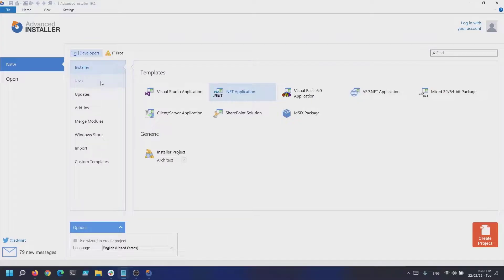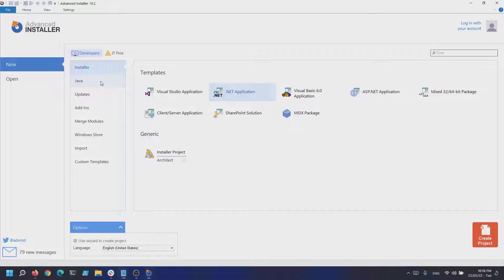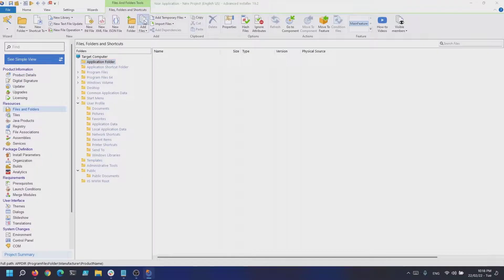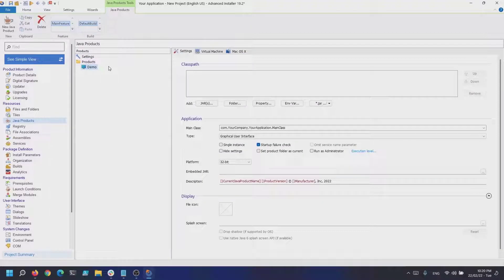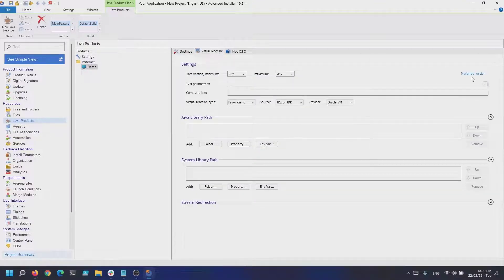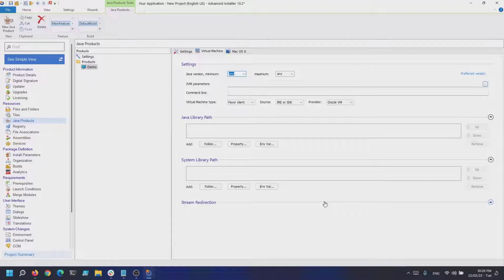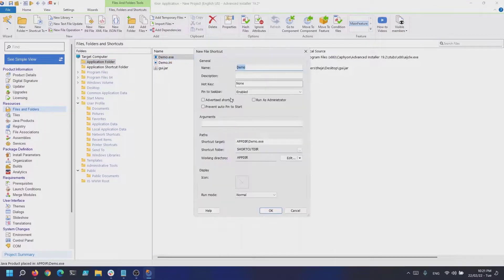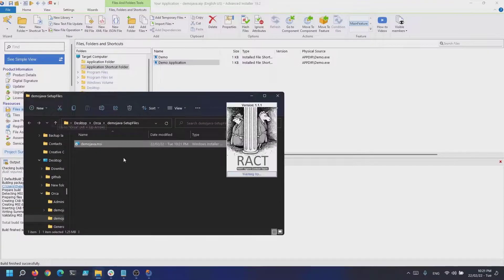Create Installer for Java Application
Wonder how you can create a Windows installer for your Java application?

Our tutorial helps you create an MSI or EXE package for your Java product, digitally signed and customized with your own features.

▬▬▬▬▬▬ About Us 🚀▬▬▬▬▬▬